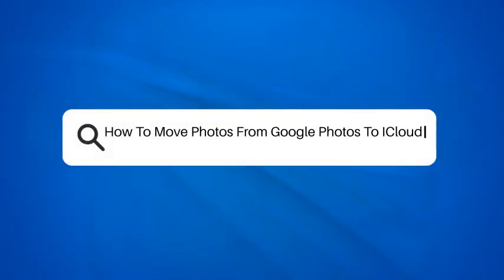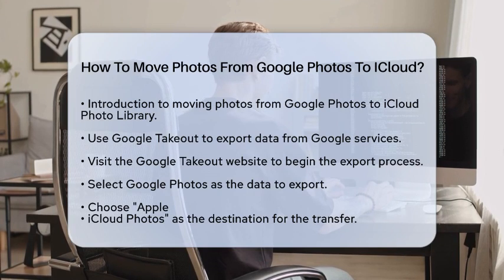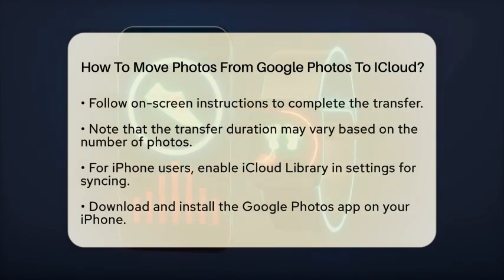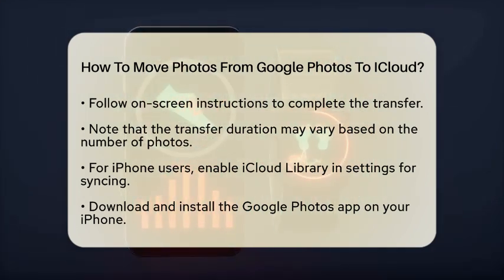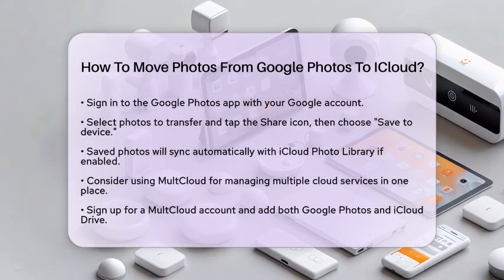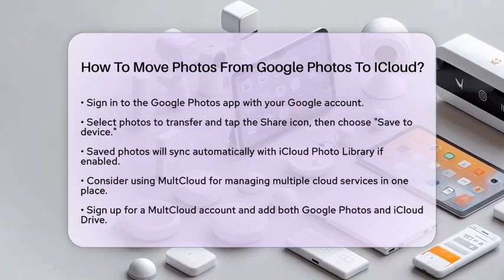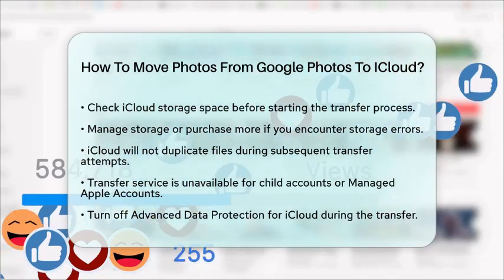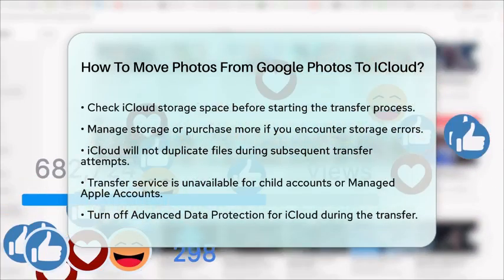How To Move Photos From Google Photos To ICloud? - Be App Savvy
How To Move Photos From Google Photos To ICloud? Are you looking to transition your photo collection from Google Photos to iCloud? This video will guide you through the process step by step, ensuring you can easily transfer your cherished memories without hassle. We’ll cover several methods to make this switch, including using Google Takeout, your iPhone, and a third-party service called MultCloud.

Whether you prefer utilizing your computer or mobile device, we’ll provide clear instructions to help you decide which method works best for you. You’ll learn how to set up your iCloud Library for seamless syncing across all your Apple devices. Additionally, we’ll discuss important tips regarding storage management and potential issues you might encounter during the transfer.

By the end of this video, you’ll have all the information you need to successfully move your photos and enjoy them on iCloud.